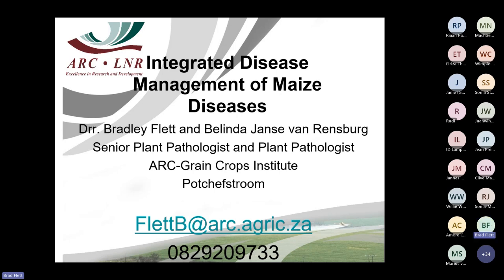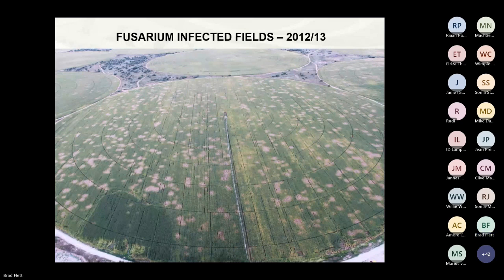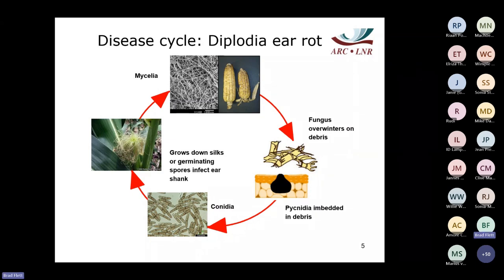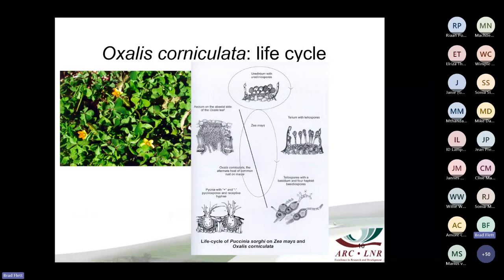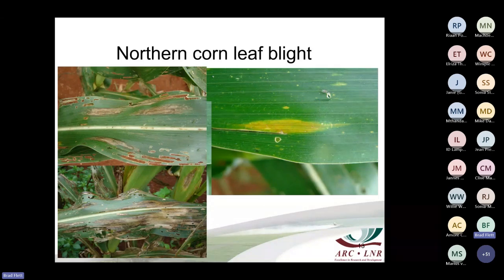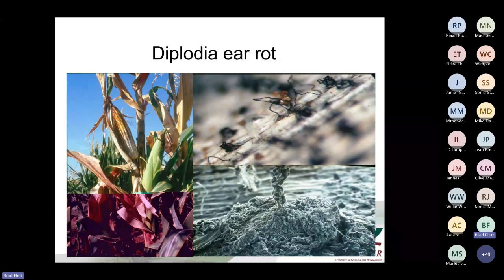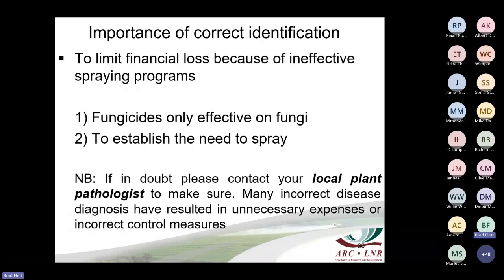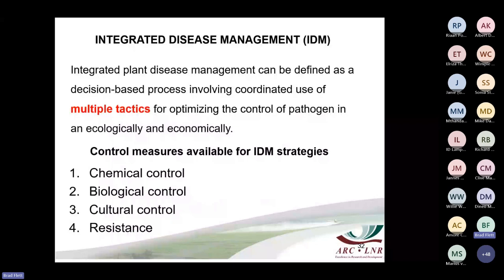CropLife SA Webinar: Diseases that affect maize an IPM approach